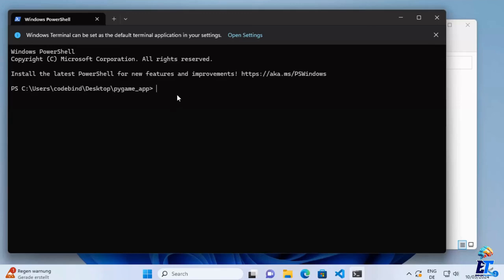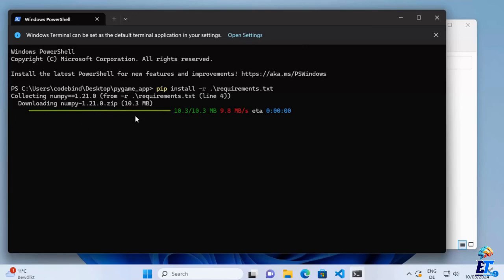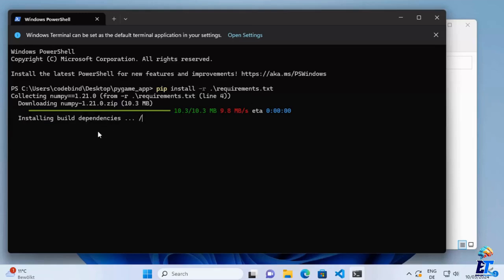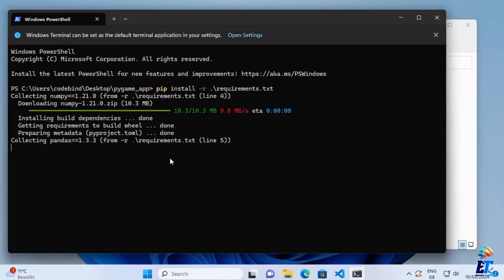How to Install Requirements.txt in Python | Python Tutorial for Beginners to Superb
Managing dependencies is an essential aspect of Python development, especially when working on projects with multiple libraries and packages. The `requirements.txt` file is a common practice in Python projects to specify and manage project dependencies. In this beginner-friendly tutorial, we'll walk you through the step-by-step process of installing dependencies listed in a `requirements.txt` file, enabling you to set up your Python environment quickly and efficiently.

*Step 1: Create a requirements.txt File:*

1. Open a text editor or an integrated development environment (IDE) such as Visual Studio Code.
2. Create a new file named `requirements.txt`.

*Step 2: Add Dependencies to requirements.txt:*

1. Inside the `requirements.txt` file, list the Python packages and their versions required for your project, each on a new line.
   package1==1.0.0
   package2=2.1.0
   package3=3.5.0

*Step 3: Install Dependencies using pip:*

1. Open a terminal or command prompt.
2. Navigate to the directory containing your `requirements.txt` file using the `cd` command.
3. Run the following command to install the dependencies listed in the `requirements.txt` file:

1. After the installation process completes, verify that the dependencies were installed successfully by running:
   pip list
   This command will display a list of installed packages, including the ones specified in the `requirements.txt` file.

Congratulations! You have successfully installed dependencies listed in a `requirements.txt` file for your Python project. You can now start developing your project with the necessary libraries and packages readily available in your Python environment.

*Additional Tips:*

- Always maintain your `requirements.txt` file to keep track of project dependencies and their versions.
- Update the `requirements.txt` file whenever you add, remove, or update dependencies in your project to ensure consistency across environments.
- Consider using virtual environments (`venv` or `virtualenv`) to isolate project dependencies and avoid conflicts with system-wide packages.